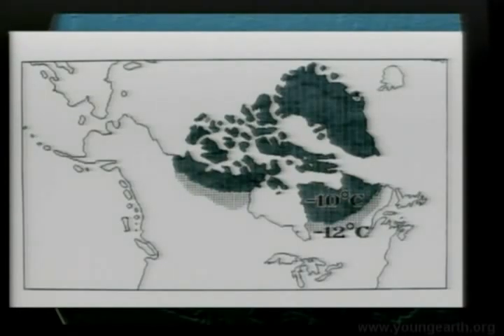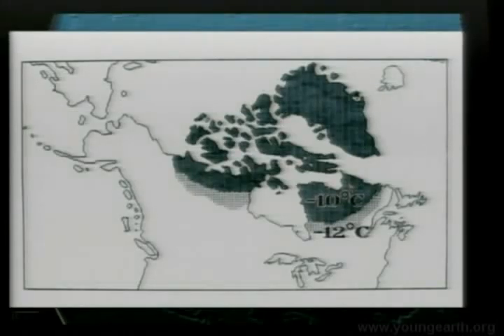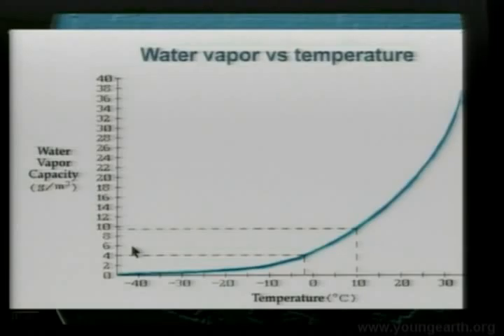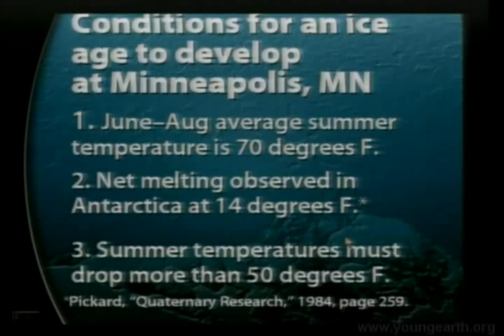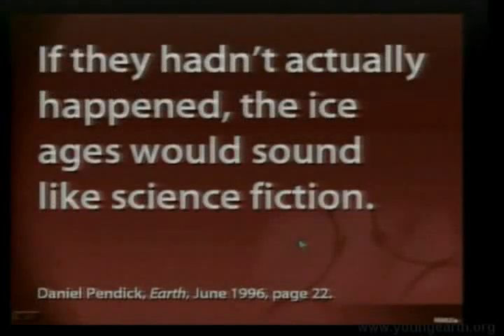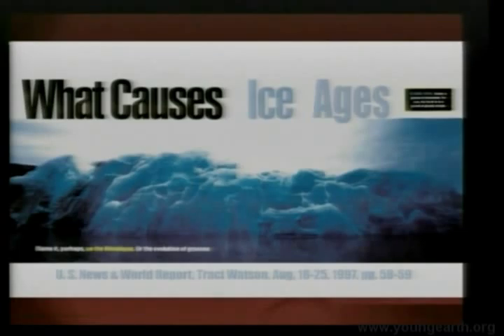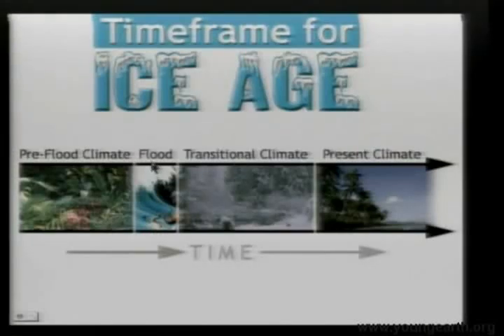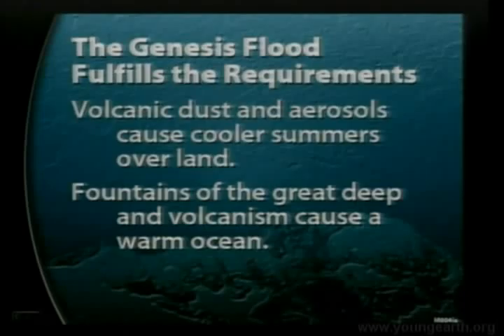Great Ice Age 03